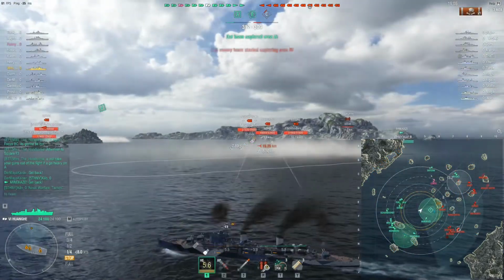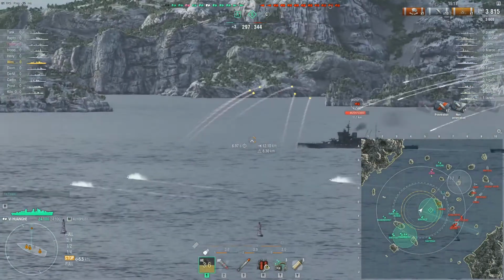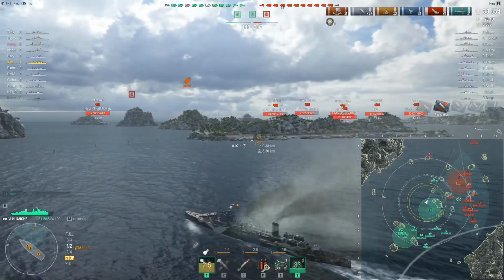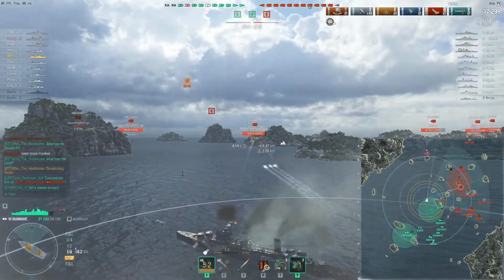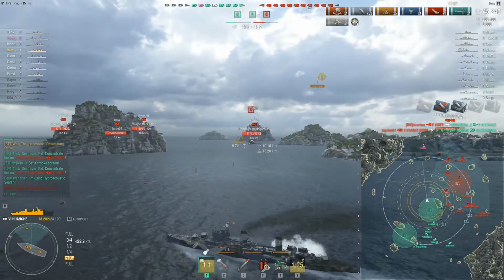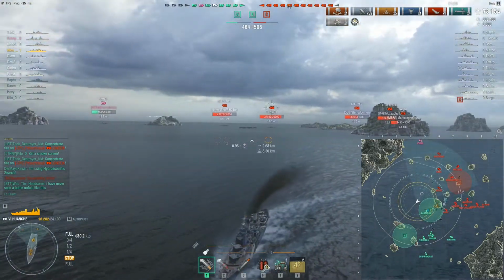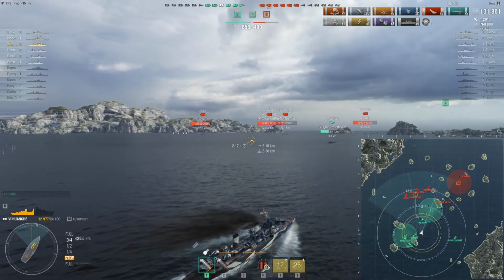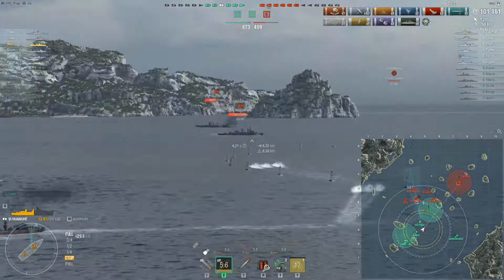Weakling (World of Warships Huanghe Replay)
Wes_The_Handsome returns with another replay featuring the premium tier-VI Pan Asian light cruiser, the Huanghe.